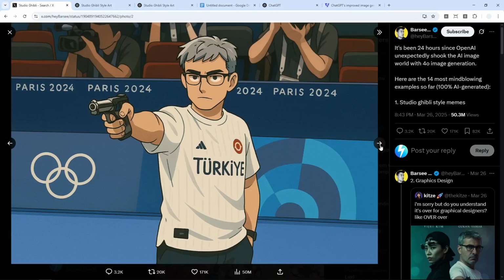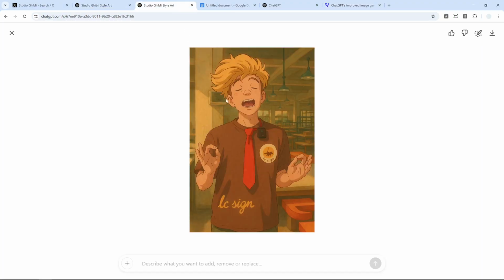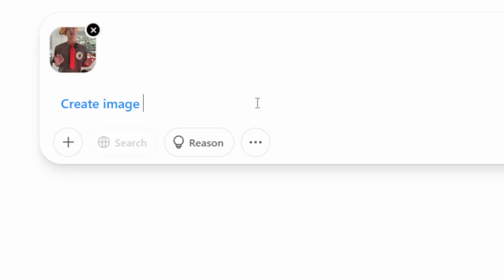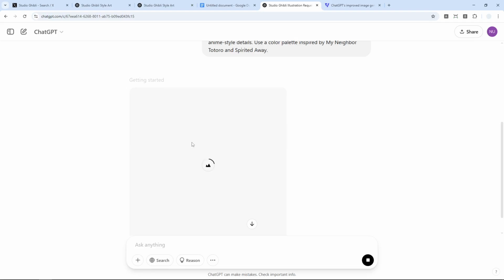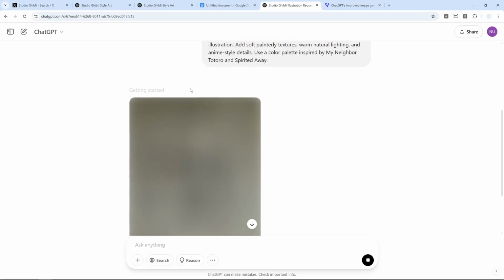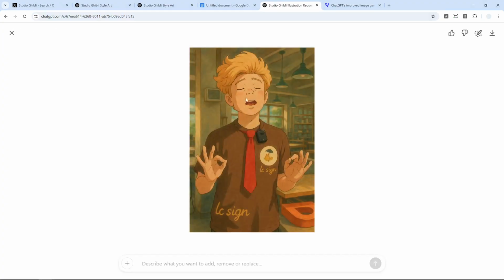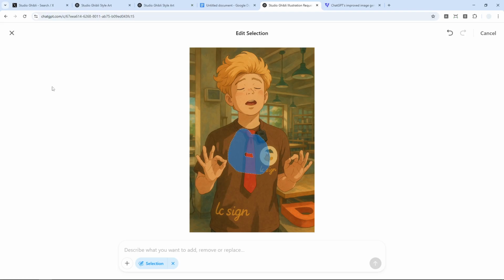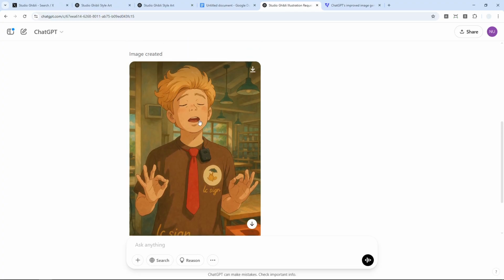How to Turn Your Photo to Studio Ghibli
👉 This is the magic prompt to turn your photo into a Studio Ghibli style animation for free using ChatGPT.

Prompt 1:
Transform this photo into a Studio Ghibli-style illustration. Add soft painterly textures, warm natural lighting, and anime-style details. Use a color palette inspired by My Neighbor Totoro and Spirited Away.

Prompt 2:
Turn this image into a Studio Ghibli version with vibrant colors, dreamlike landscapes, and that signature Miyazaki charm.

Prompt 3:
Convert this photo into a Studio Ghibli character portrait. Use big expressive eyes, soft outlines, and subtle emotions. Add vintage clothing inspired by Whisper of the Heart and natural fabric textures.